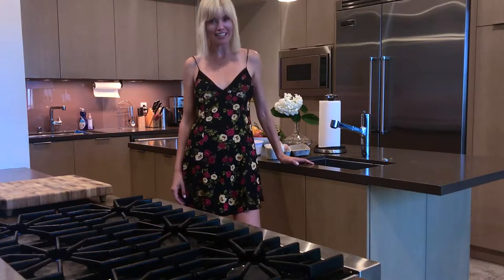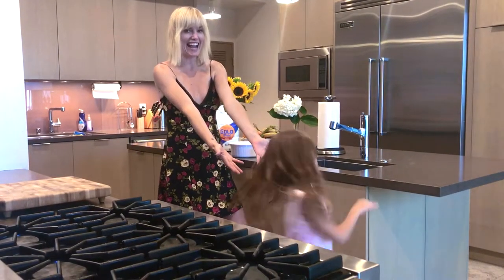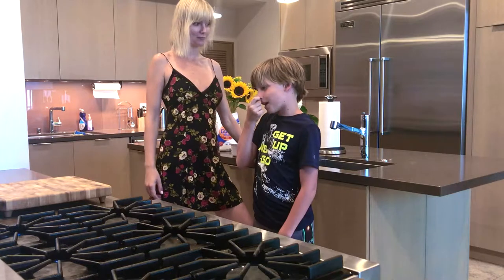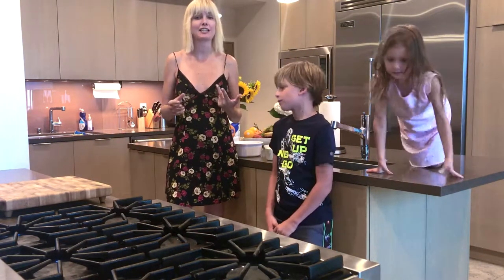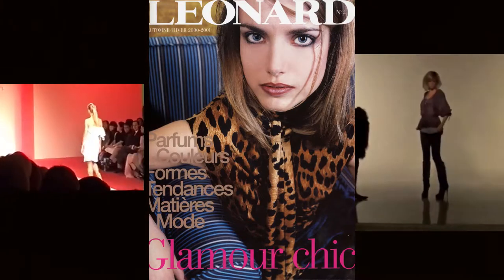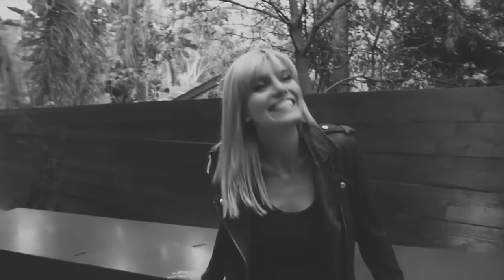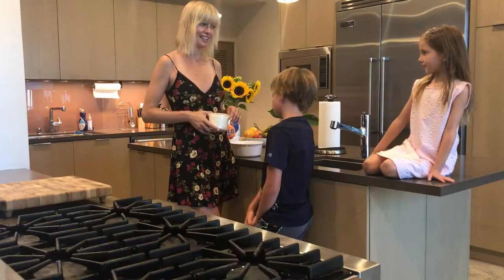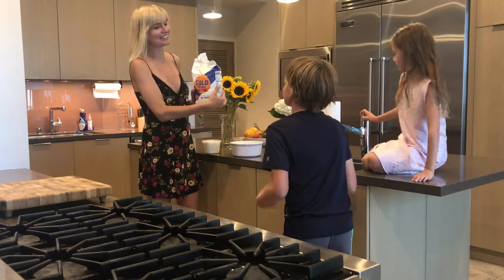Vareniki , Pelmeni Recipe | Modelmom.TV |Eugenia Kuzmina